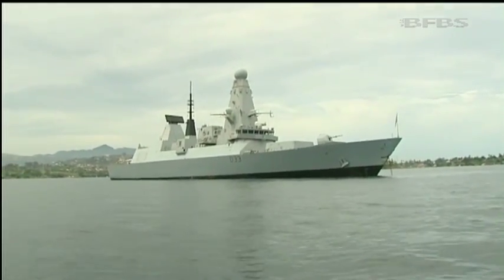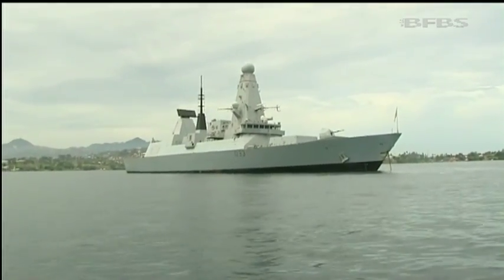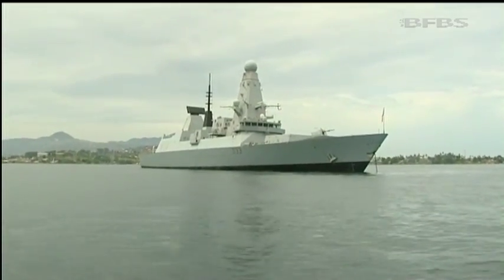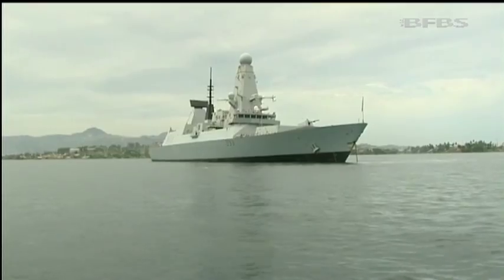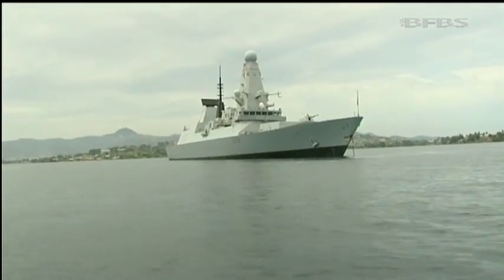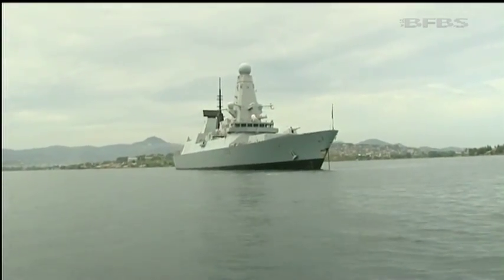HMS Dauntless arrives in Africa 01.06.12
Fresh from patrolling the North Atlantic, HMS Dauntless has made her mark in Sierra Leone.

The Type 45 destroyer's crew completed an important visit to the capital Freetown, reinforcing recent exercises between the ship and West Africa navies.

Britain's High Commissioner Ian Hughes played host onboard to the Sierra Leonean Deputy Foreign Minister Mrs Ebun Jusu and other diplomats and dignitaries.

Friday night's event was used to both discuss the work Dauntless has done to boost maritime security throughout the region and to launch a trade fair that was held aboard over the weekend.
Dauntless' setting helped launch British businesses seeking a foothold in Sierra Leone's growing economic market place and allowed already established UK firms to expand their networks.

"Specifically we have been helping increase maritime security throughout the region in light of increasing reports of piracy and disruption to vital shipping routes.

"This has been a really successful visit which as part of our wider regional engagement throughout West Africa has set the benchmark for future visits."

Recently HMS Dauntless has visited Cape Verde and Senegal, taking part in the multi-national Exercise Sahara Express which focused on training local navies in boarding techniques for various security roles.

While security and trade were key focuses in Sierra Leone the crew also managed to visit the local area for charity and sporting events. There were three football matches, running events and a golf match at the local course - though players avoided looking too hard for lost balls because of deadly Green Mamba snakes.

One crew member had more reason than most to visit having been part of a long term child sponsorship initiative through the charity World Vision. Lieutenant Lindsey Griffiths, 28, one of Dauntless' Fighter Controllers, took the opportunity to travel deep into the country to the Bonthe District and finally meet the little girl she had been sponsoring for six years.

As well as meeting 12-year-old Massah Lindsey delivered gifts from the Ship's Company to the school which Massah attends. Lindsey said: "It really was a once in a life time opportunity, I feel incredibly lucky that I got the chance to do it.

"The reception we received when we got to the village was really overwhelming, and I was so pleased to finally get to meet Massah.

"She is such a lovely little girl, and her family were the nicest people you could hope to meet"